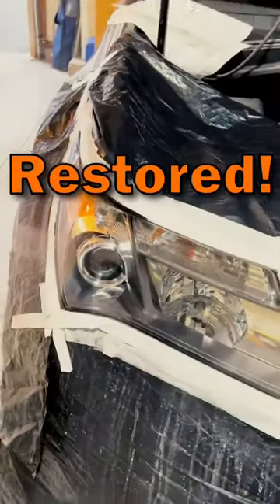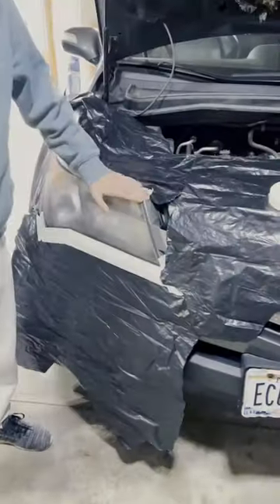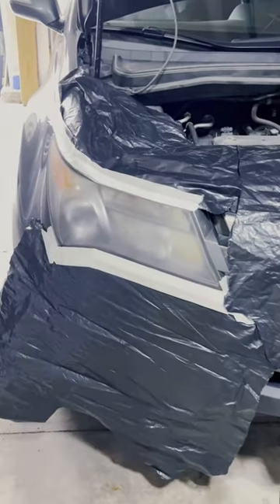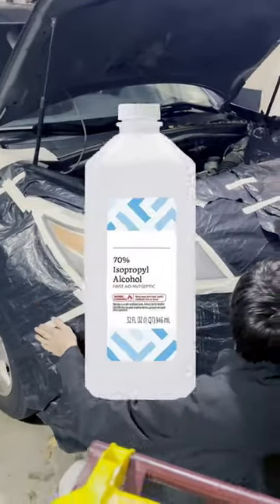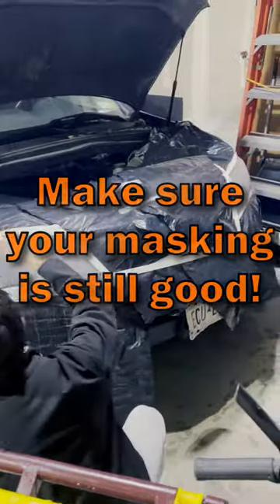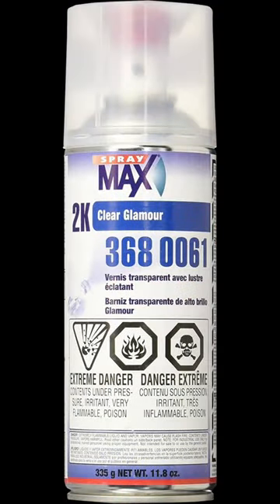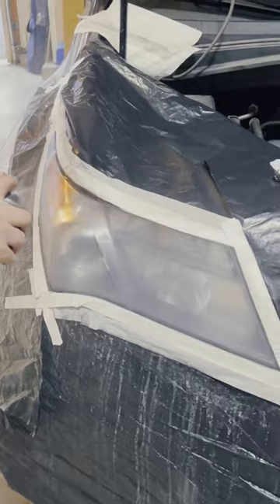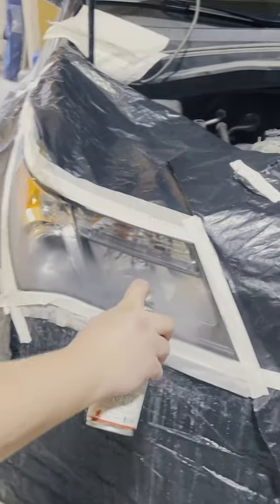The BEST Way to Restore Headlights - Permanent Results - Like New Again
Don't replace your headlights when they get cloudy and scratched up - restore them using this easy method. This tutorial shows you how to sand and clear coat your headlights so they last, no more buffing them with cheap kits every few months. Restore headlights - with PERMANENT results. No more yellow, hazy headlights. Watch and learn how easy it is to have like-new headlights again! It just takes a little effort!

Here are the tools I used to perform this work:

USC SprayMax 2K Clear Coat
Dura-Gold Premium Sandpaper
Isopropyl Alcohol